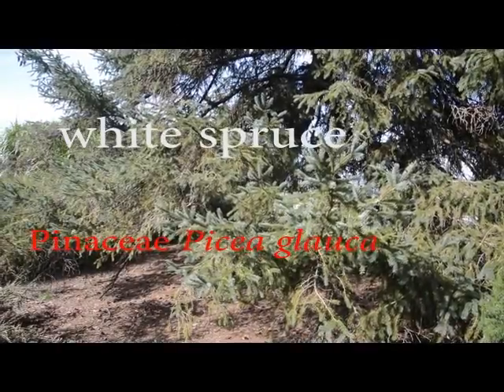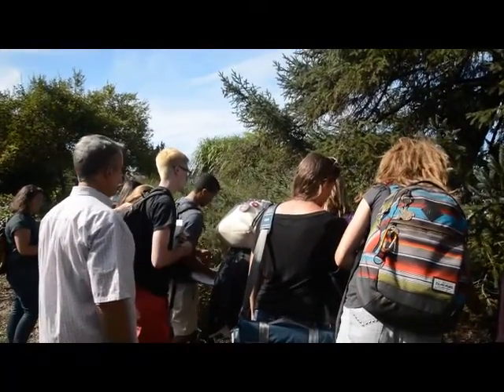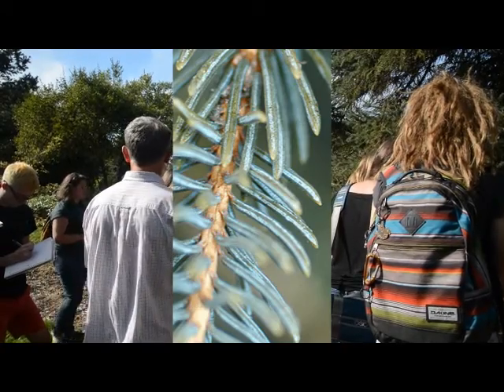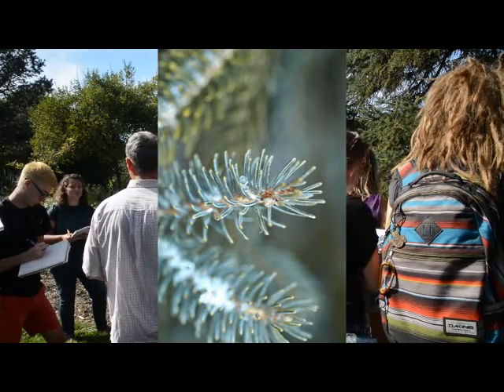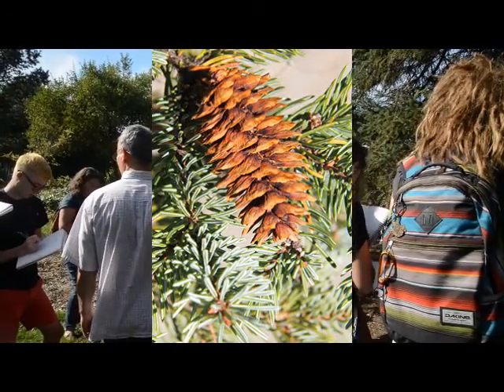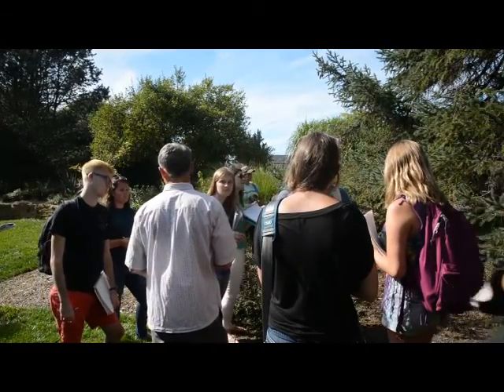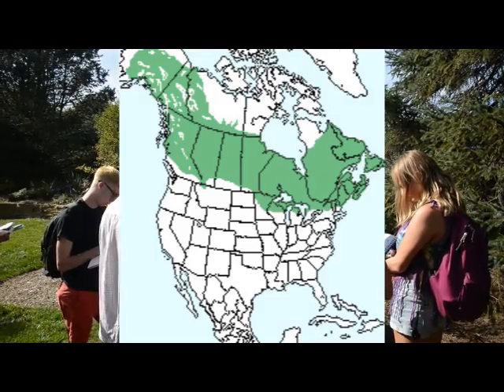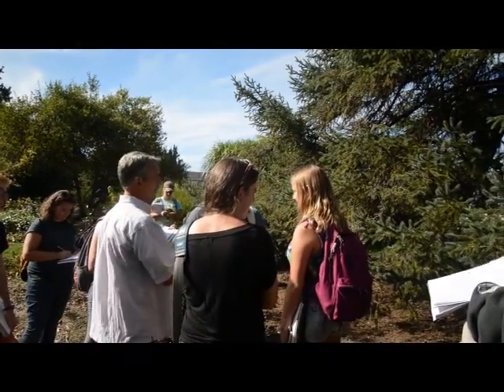Picea glauca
white spruce